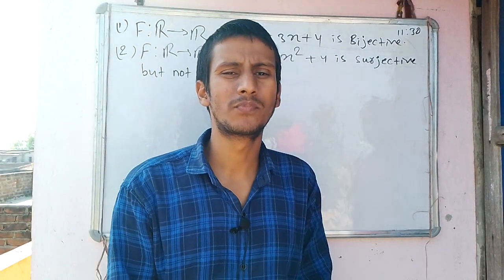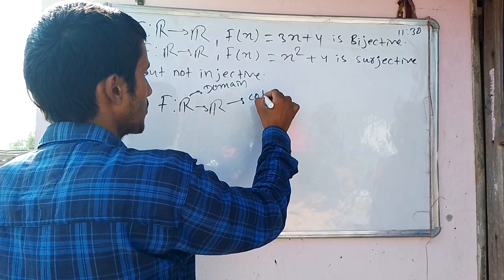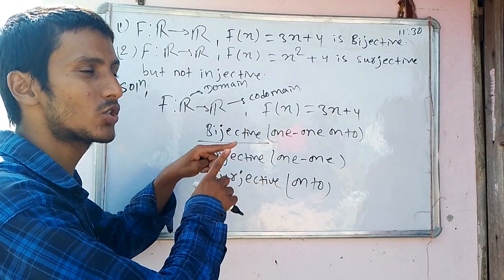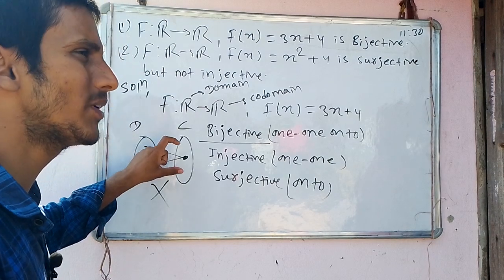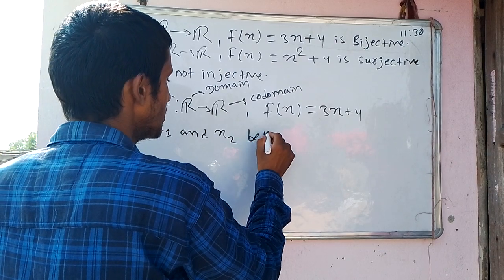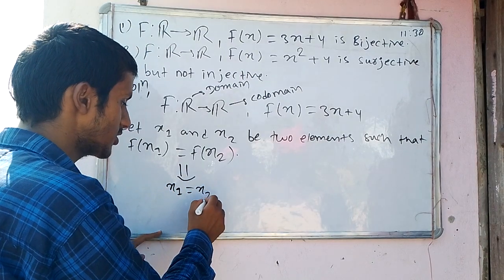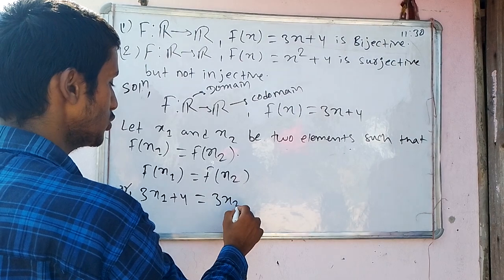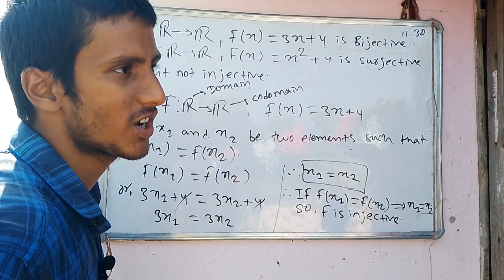Proving a function is Injective(One to One)